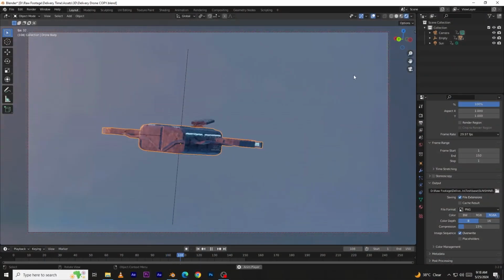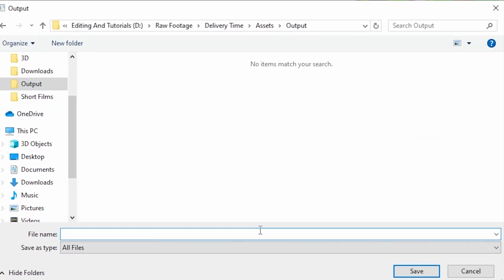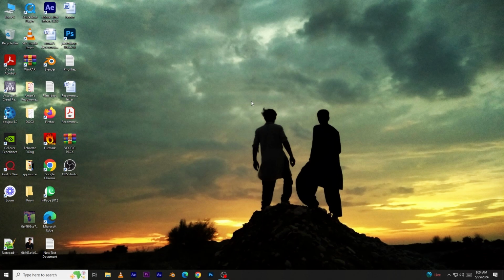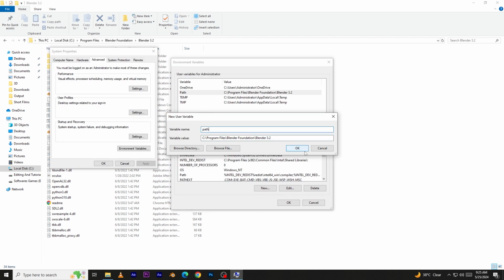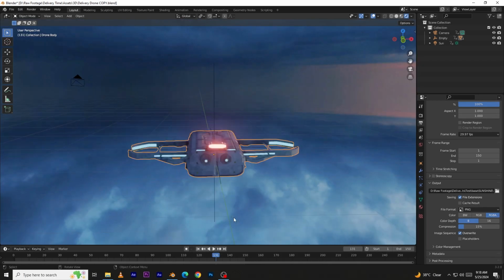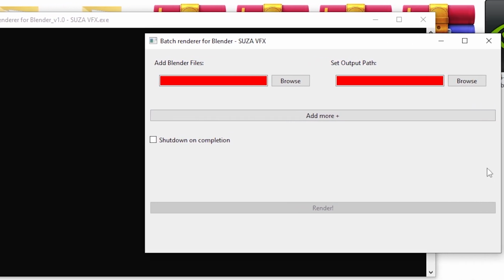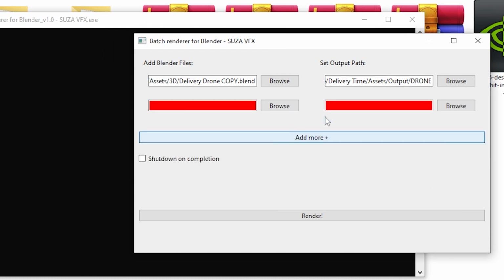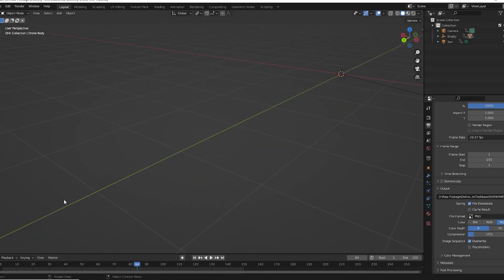Batch Renderer for Blender_free script